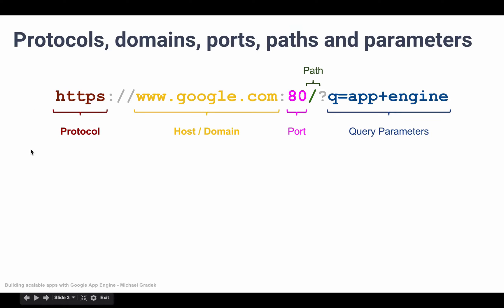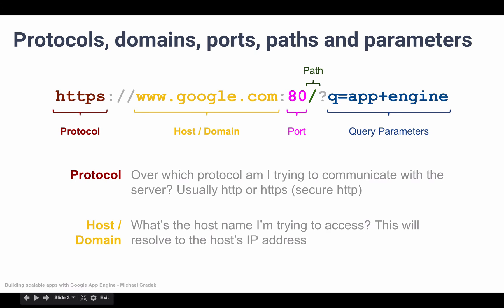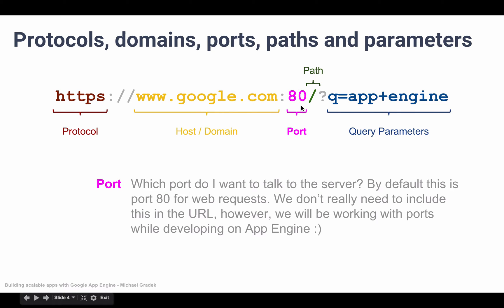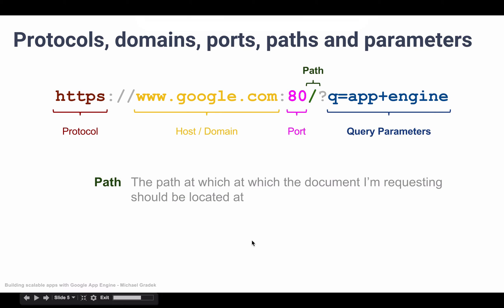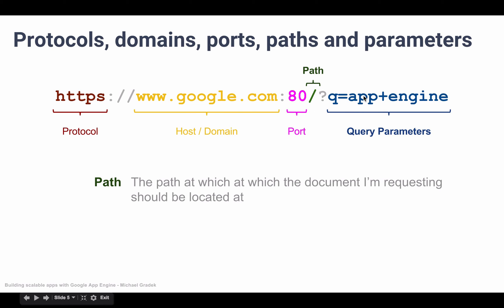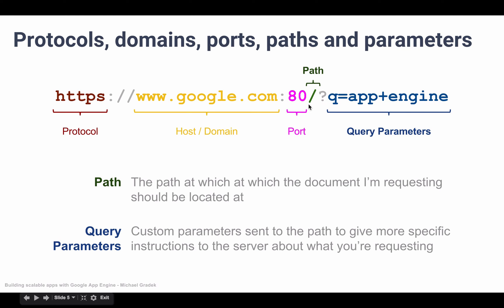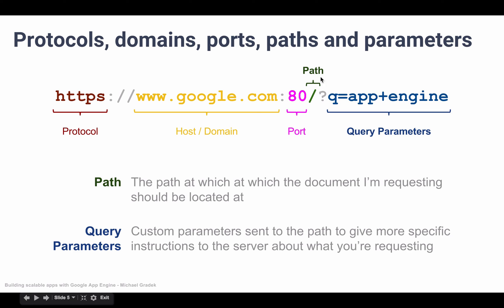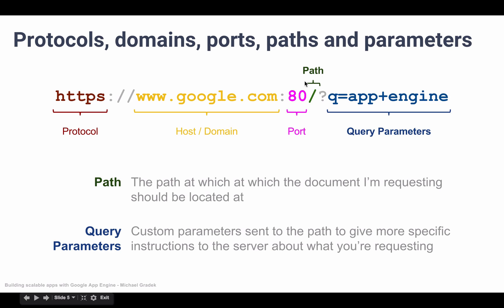Section 01 - Lesson 02: Anatomy of a URL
Protocol: the standard that is used for machines to communicate over the internet when requesting websites.
Domain: the name that points to an IP address of the server that hosts our web application
Port: servers have many ports, each service runs on a given port. The services that run our web applications in most cases run on the port 80 (it's a standard), so we don't need to tell the browser to go to port 80.
Path: In order to access a resource at the server, we need to specify the path to reach said resource
Query Parameters: additional data the server may expect to fine-tune the request to the server knows exactly what you're looking for. Common examples are user IDs, or blog post IDs to fetch given item